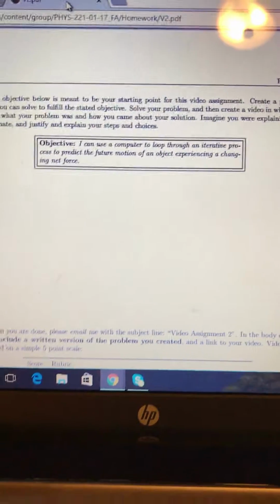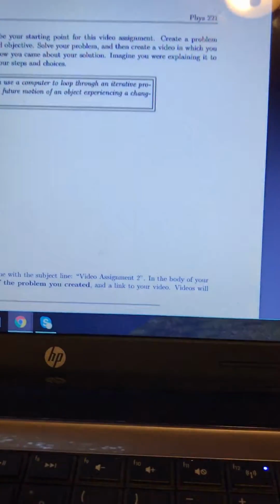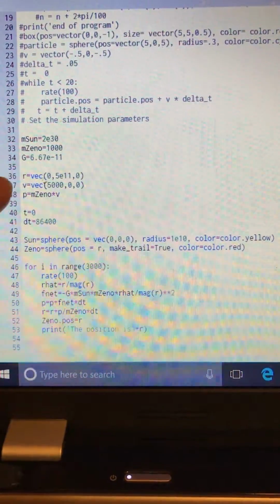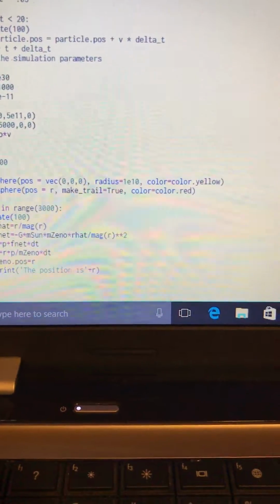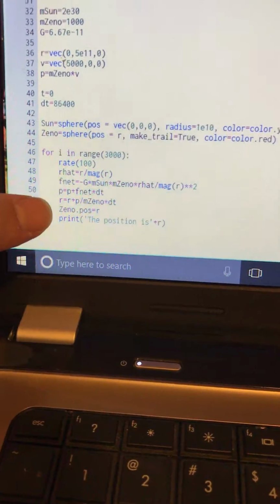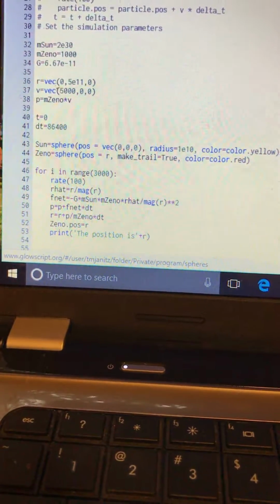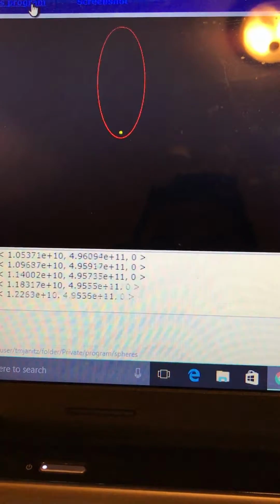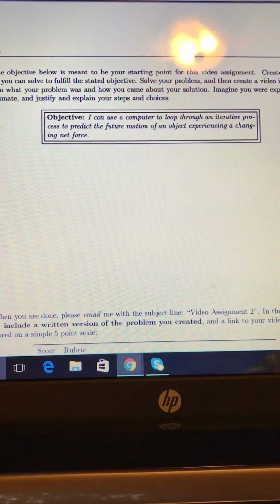Physics Video Hw 2